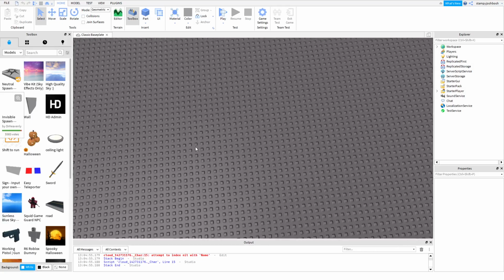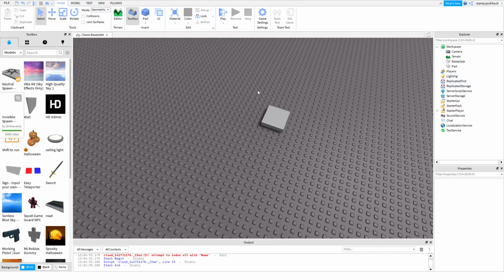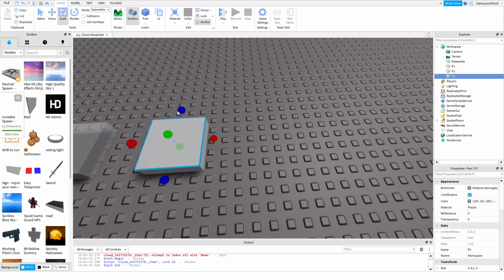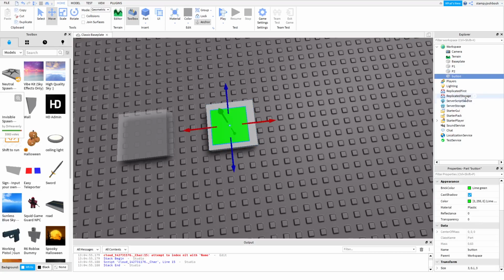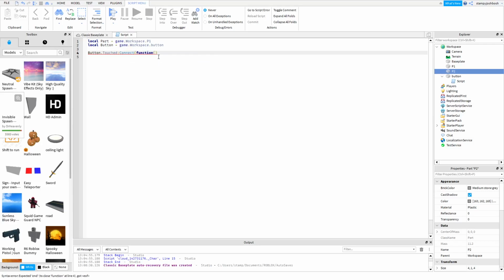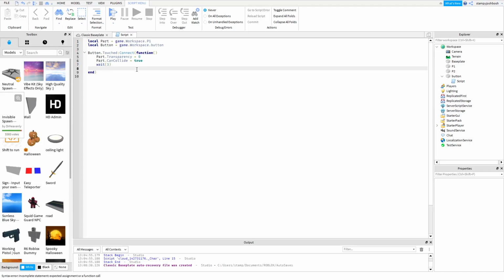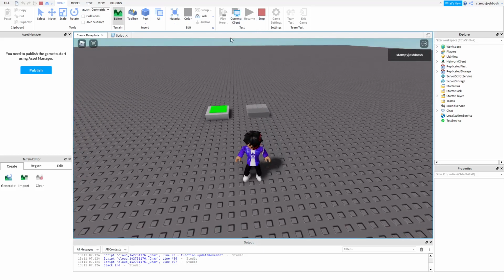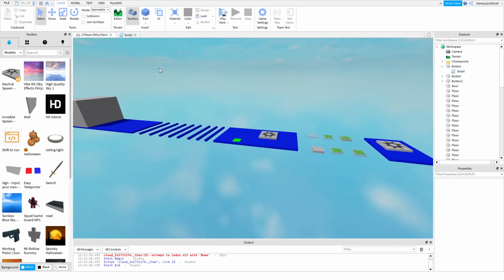If You Are Struggling On A 2 Player Obby Then Watch This!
This Is A Simple Tutorial For People Who Want To Make A 2 Player Obby!